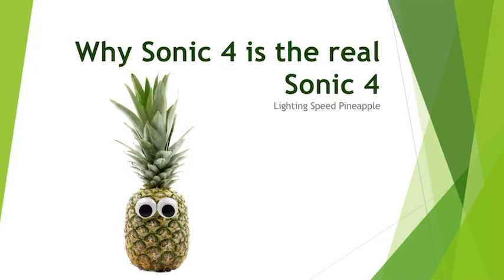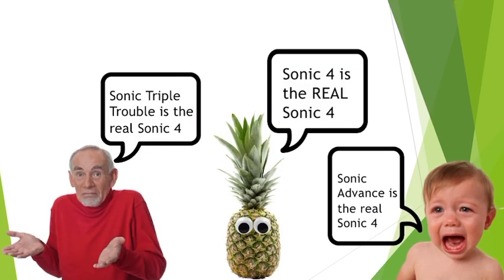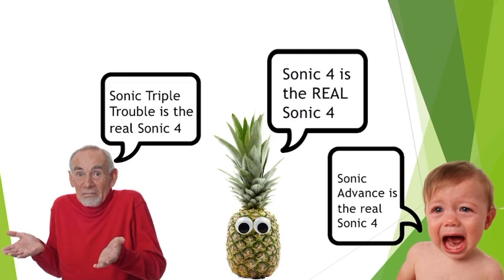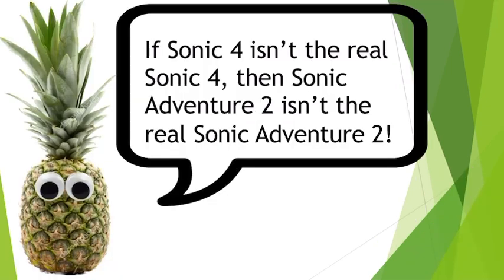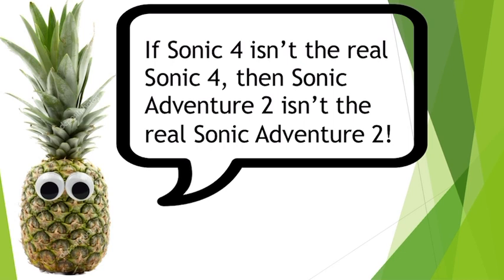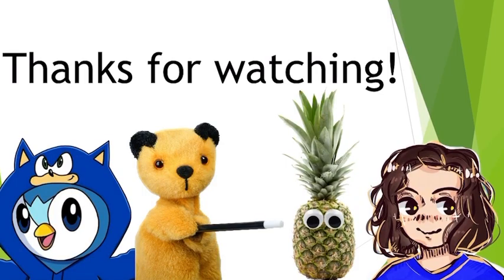Why Sonic 4 is the real Sonic 4…